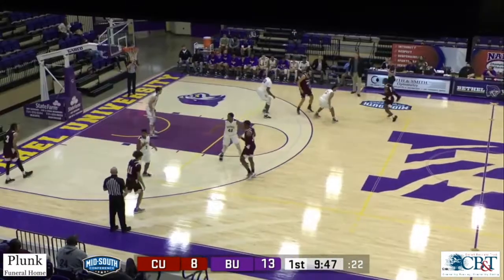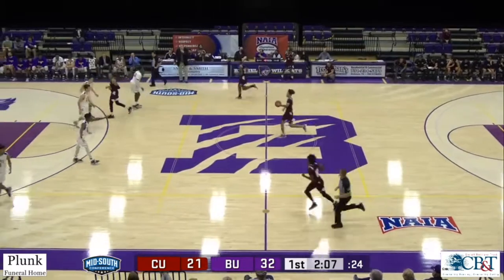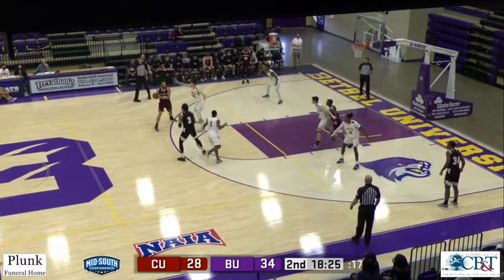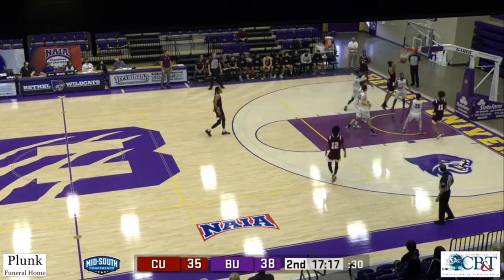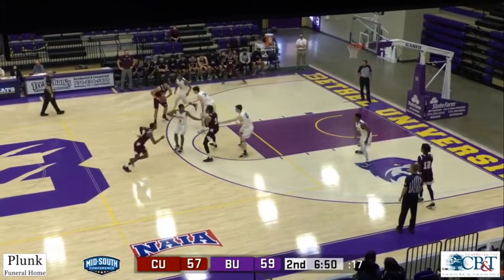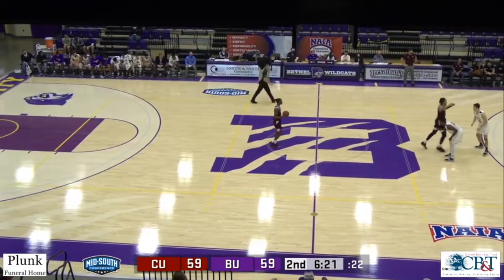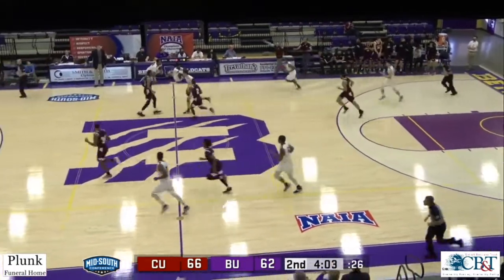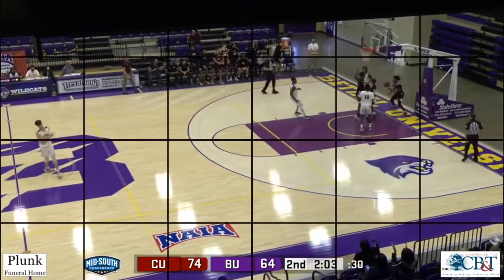MBB HIGHLIGHTS: Cumberland 83, Bethel 74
Cumberland wins their third straight Mid-South Conference game behind a huge second-half for the Phoenix! Cumberland put up 57 second half points and all five starters finished in double figures. Tavon King finished with a game-high 23 points!